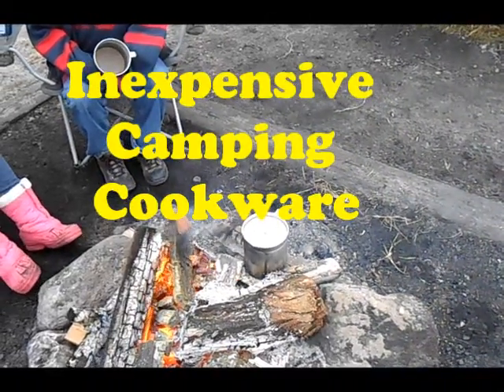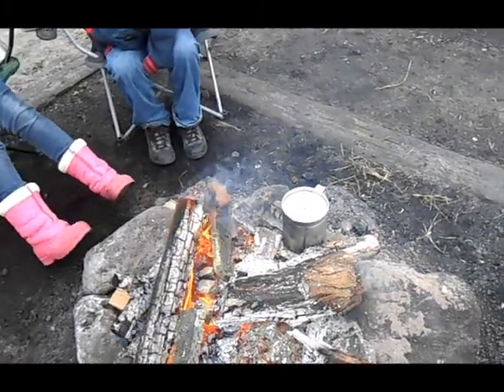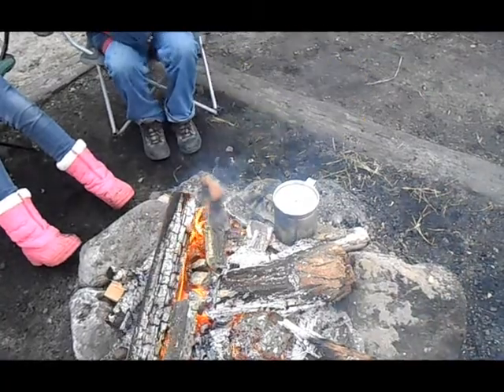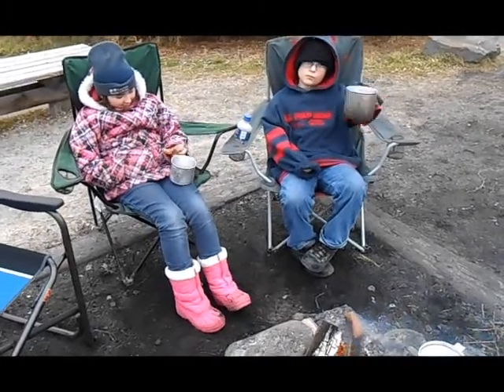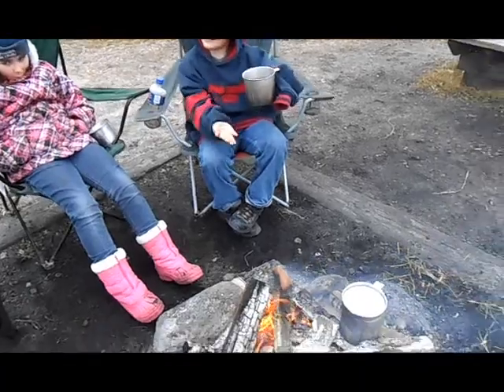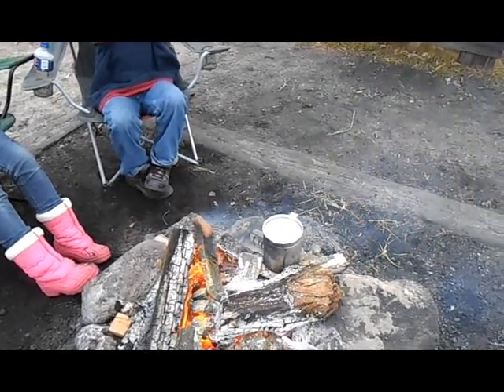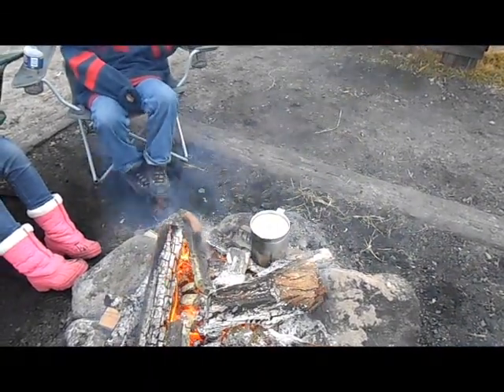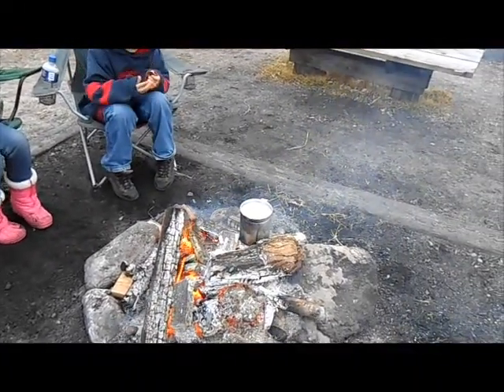Inexpensive Camping Cookware (Grease Pot & Cups)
Here are a few items that I picked up at Walmart for a few dollars in the housewares section. They used to carry the Imusa label but recently they are labeled under the  Mainstays brand. These are good light weight aluminum cookware that would be great for camping, emergency or bug out bags. First is the grease pot that can be used for a cook pot and the second is the mug.